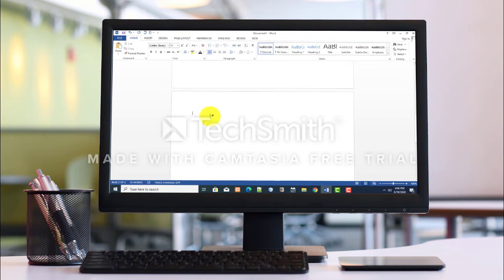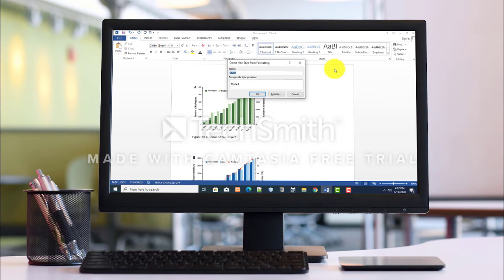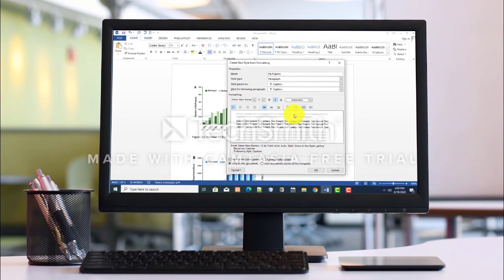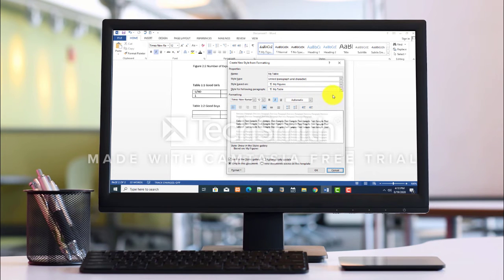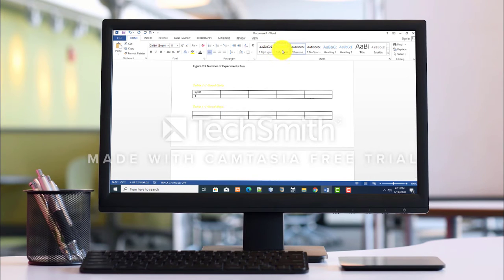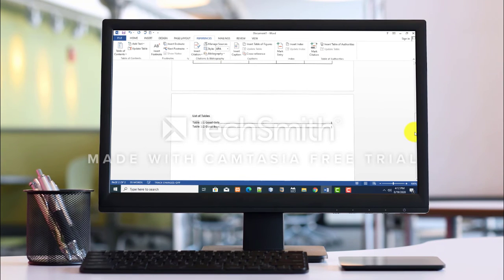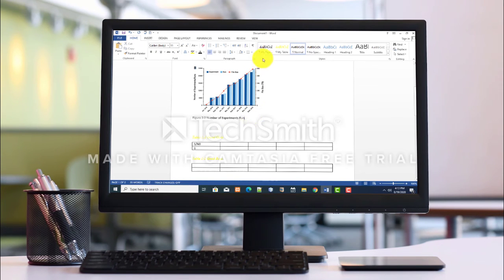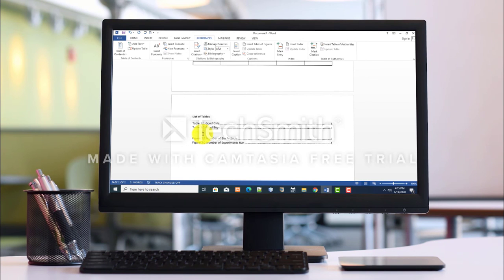Tables and Figures References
How to References Tables and Figures in Project/Thesis Work